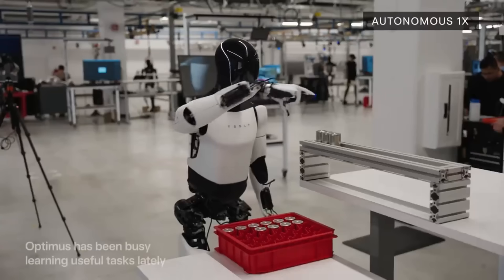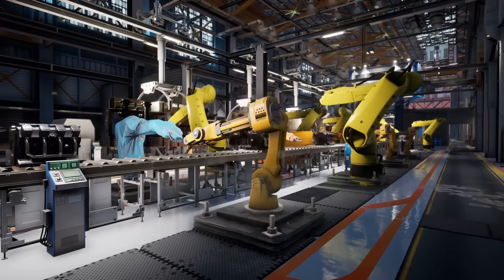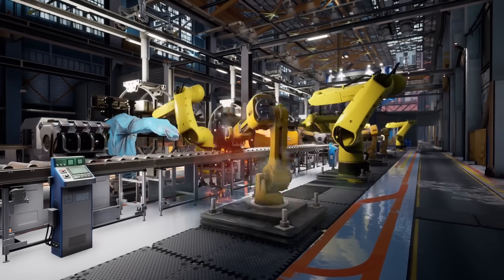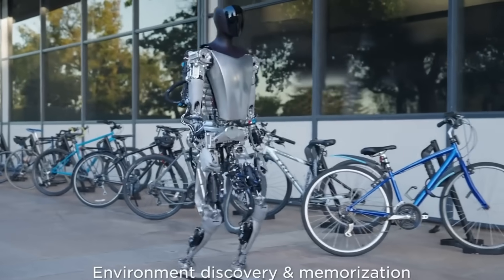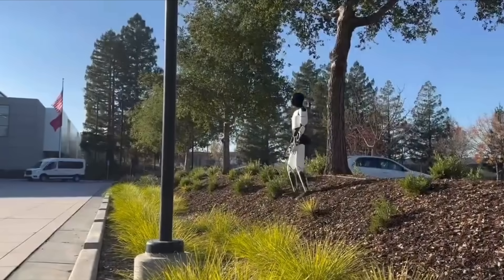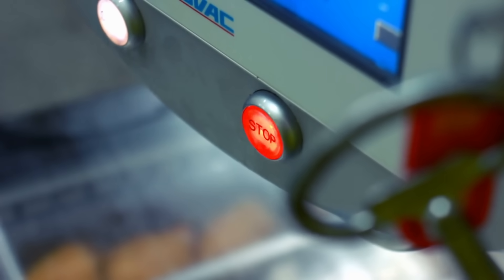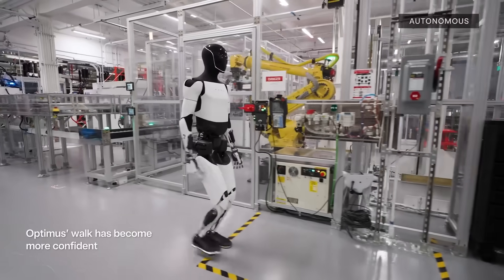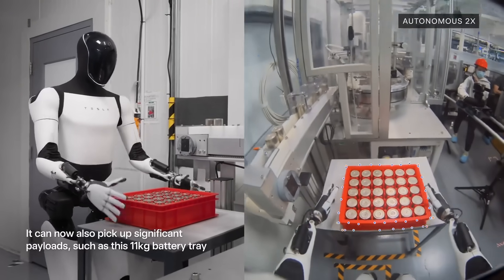Ex-TESLA Engineer SPILLS on Optimus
Can Tesla's Optimus Replace Humans at the Gigafactory? | Automation, AI & the Future of Work

In this episode, Bradford sits down with Jarred, a former Tesla employee and automation expert, to talk shop about Tesla’s humanoid robot, Optimus, and how it could revolutionize manufacturing. From battery pack assembly at Giga Nevada to automation’s evolving role in the workforce, this conversation dives deep into the real-world applications of AI, robotics, and why the boring stuff might just be the most important.

🔧 Will Optimus replace humans on the factory floor?
🧠 Can AI actually program industrial automation?
🤖 And what does this all mean for the future of work?

Timestamps
00:00 - Intro & welcome to Jarred, former Tesla engineer
00:06 - First thoughts on Optimus doing battery tasks at Giga Nevada
00:33 - Where Optimus fits in automation: vision vs. traditional robots
01:57 - The limits of legacy vision systems and why Optimus could be a game-changer
03:10 - Robot mistakes: why screwing up in a factory is safer than on the road
04:11 - The line between human and robotic tasks—and how Optimus shifts it
05:20 - Boring but important: what Optimus might actually be doing soon
06:17 - Why flexibility is the real superpower in manufacturing
07:13 - That meme about failing to automate… and why Optimus might change the math
08:00 - What's next for Jarred and the automation industry
08:53 - AI and programming: not about job loss, but superpowers
09:38 - AI as the next-gen automation tool
10:11 - Can AI like ChatGPT write industrial automation code?
10:54 - Real-world risks: why industrial code is different from screen code
11:57 - Childhood programming fail: mapping the US… kinda
12:47 - Wrapping up: AI, automation, and doing more meaningful work

As of April 2nd, 2025, clients and employees of our firm Halter Ferguson Financial own Tesla stock and/or options and thereby stand to materially benefit from a rise in the share price. Past performance is no assurance of future results. Halter Ferguson Financial, Inc. (“Halter Ferguson Financial”) is a registered investment adviser with its principal place of business in the State of Indiana. A complete list of all recommendations will be provided if requested for the preceding period of not less than one year. It should not be assumed that recommendations made in the future will be profitable or will equal the performance of the securities in this list. Opinions expressed are those of Halter Ferguson Financial, Inc. and are subject to change, not guaranteed and should not be considered recommendations to buy or sell any security.

Halter Ferguson Financial is registered as an investment advisor with the SEC and only transacts business in states where it is properly registered, or is excluded or exempted from registration requirements. Registration as an investment advisor does not constitute an endorsement of the firm by the Commission nor does it indicate that the advisor has attained a particular level of skill or ability.

Information presented is believed to be factual and up-to-date, but we do not guarantee its accuracy and it should not be regarded as a complete analysis of the subjects discussed. All expressions of opinion reflect the judgment of the author/presenter as of the date of publication and are subject to change and do not constitute personalized investment advice. A professional advisor should be consulted before implementing any of the strategies presented. No content should be construed as an offer to buy or sell, or a solicitation of any offer to buy or sell any securities mentioned herein.

Halter Ferguson Financial does not represent, warranty, or imply that the services or methods of analysis employed by the Firm can or will predict future results, successfully identify market tops or bottoms, or insulate clients from losses due to market corrections or declines.

Investments are subject to market risks and potential loss of principal invested, and all investment strategies likewise have the potential for profit or loss. Past performance is no guarantee of future results. Different types of investments involve varying degrees of risk, and there can be no assurance that any specific investment will either be suitable or profitable for a client's portfolio. There are also no assurances that any portfolio will match or outperform any particular benchmark.